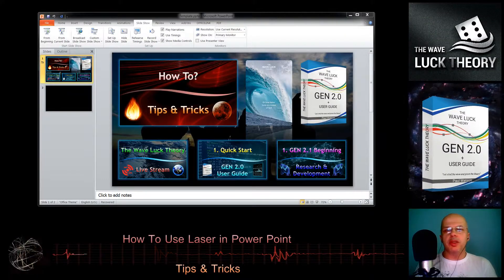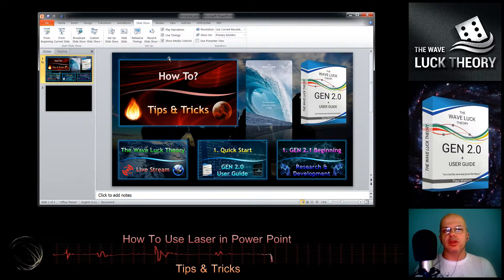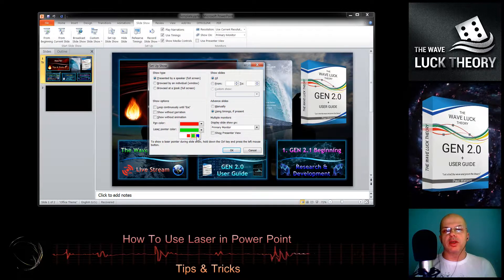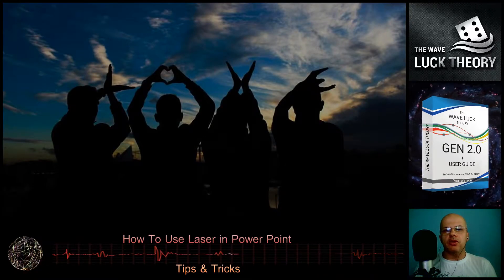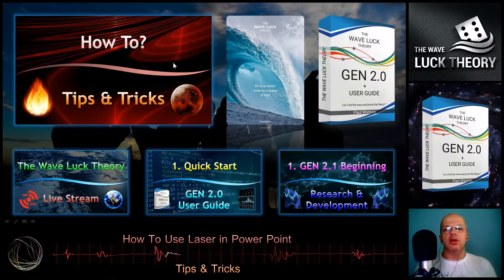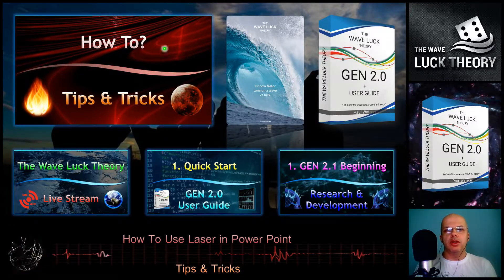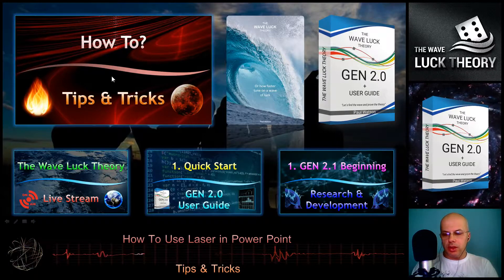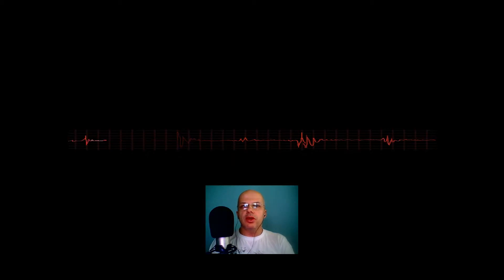How To Use Laser In PowerPoint | Tips & Tricks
Use laser pointer in PowerPoint during slideshow or your presentation to make audience more aware about what you are talking about.

Number predictions with The Wave Luck Theory public group

GEN 2.1 Software

GEN 2.1 Golden Edition Software

The Wave Luck Theory eBook